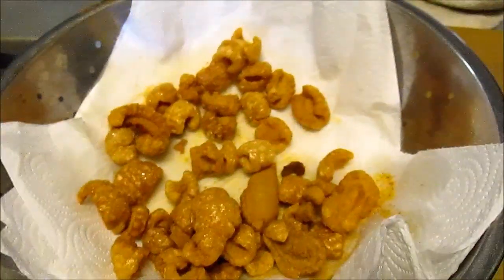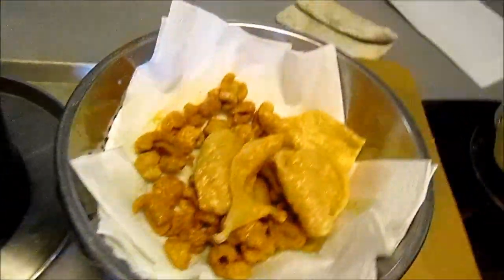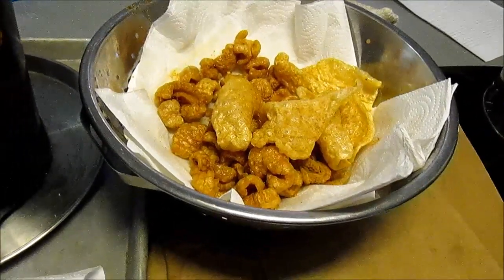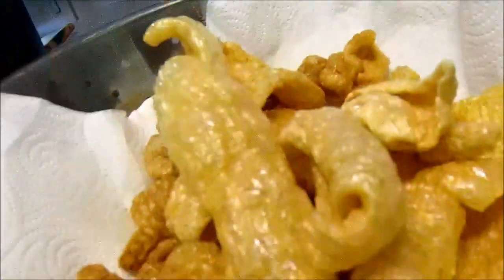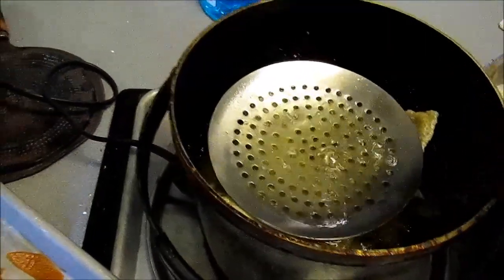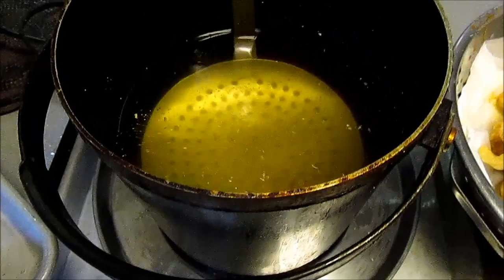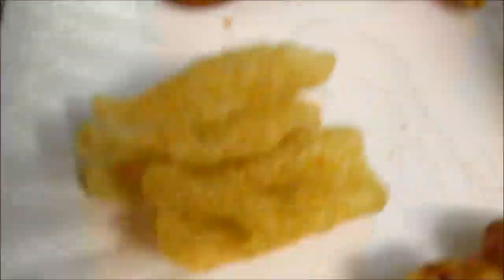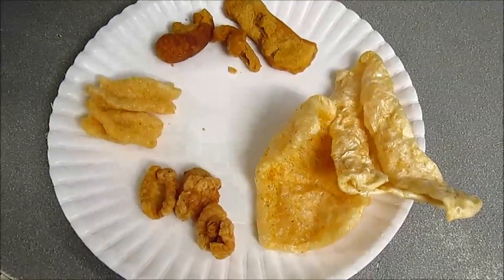Rudolph foods Tailgate football pig skins & Cracklings